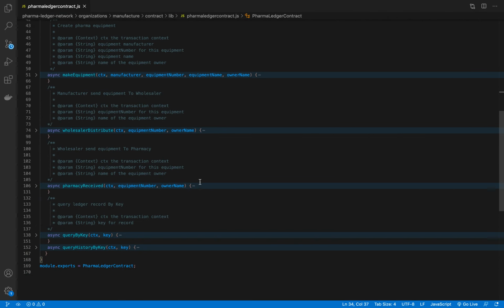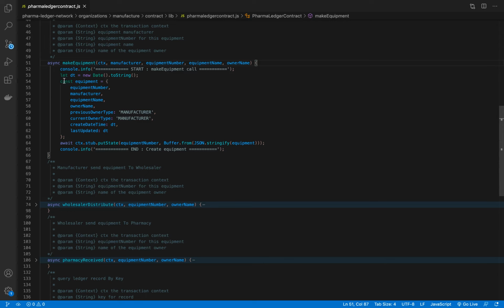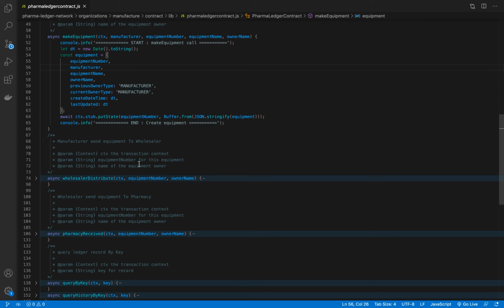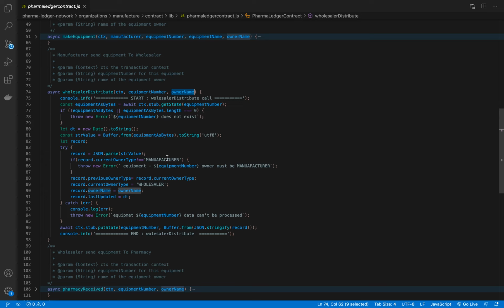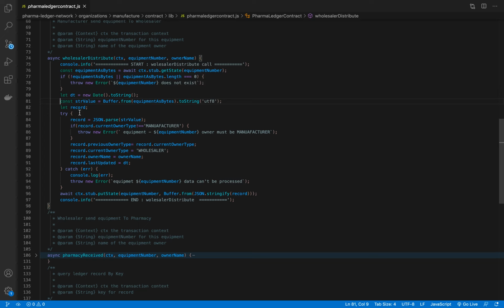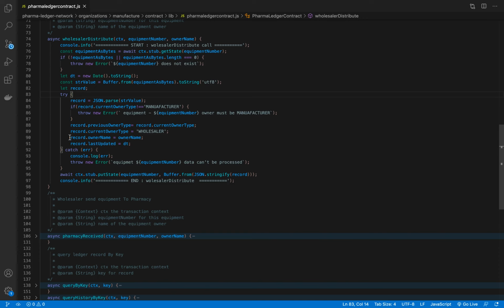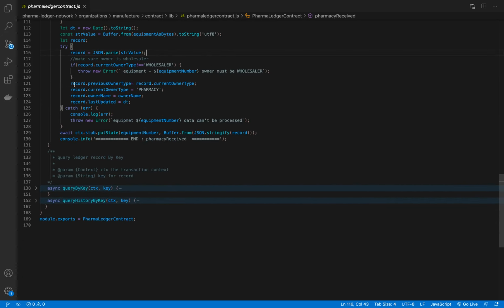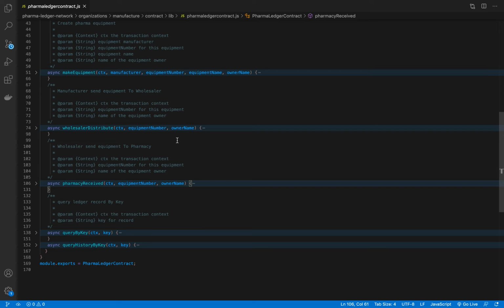Build Blockchain Apps: Project part 2.3 - Transaction Logic